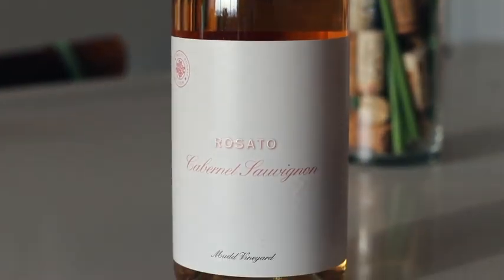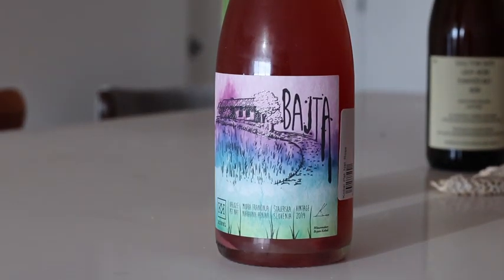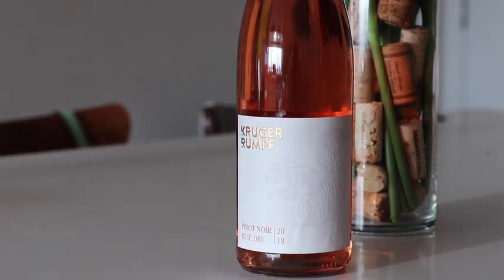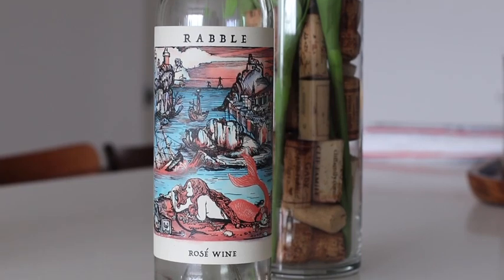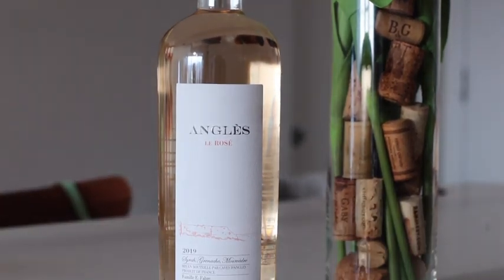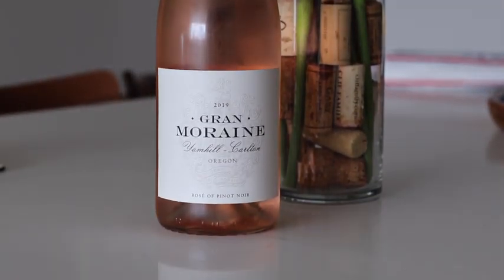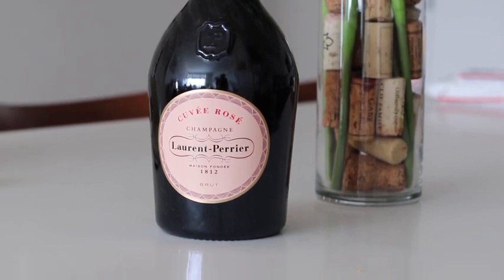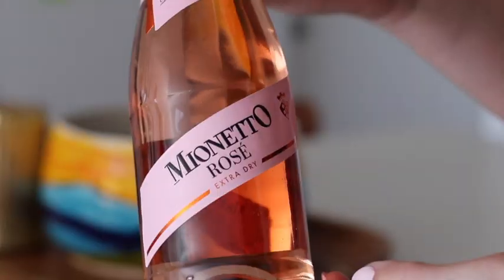Chel's 2020 Rosé Roundup | CHEL LOVES WINE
Hi! Welcome back. Today's video is all about rosé! I tasted 30+ rosés to give you my favorites!

There are 10 still wines, 3 sparkling and a few honorable mentions!

Cheers! xx Chel